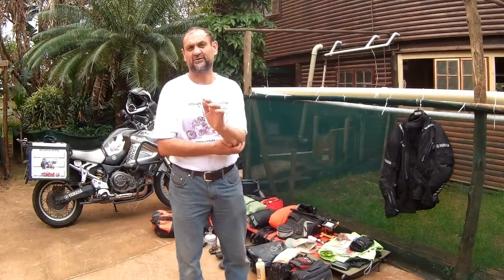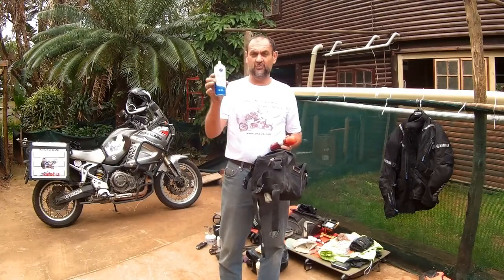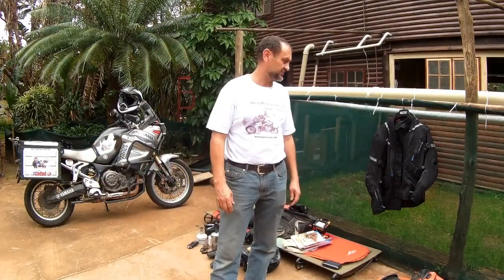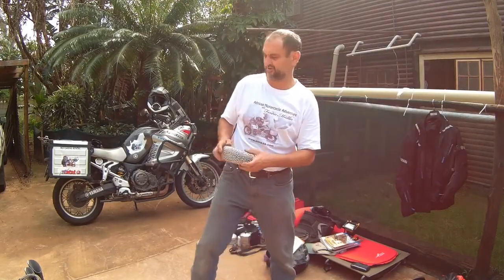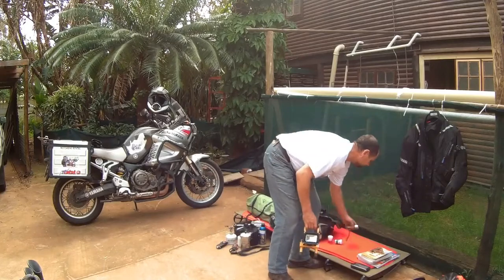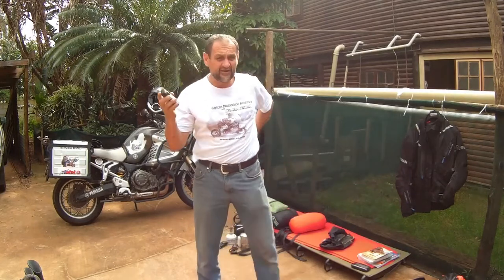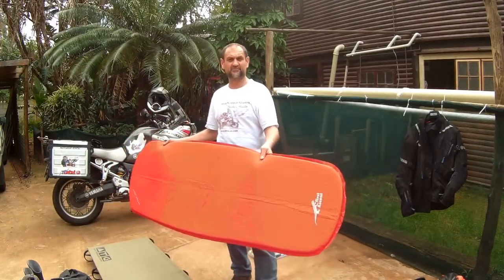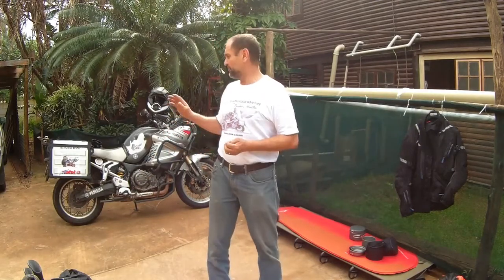Preperation for 5 Countries Tour with AMA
Preparation for a tour / expedition into Africa on Motorcycle